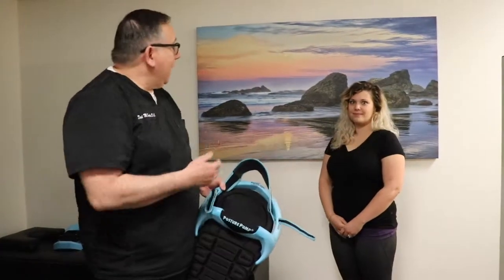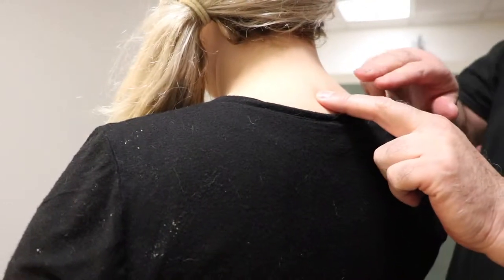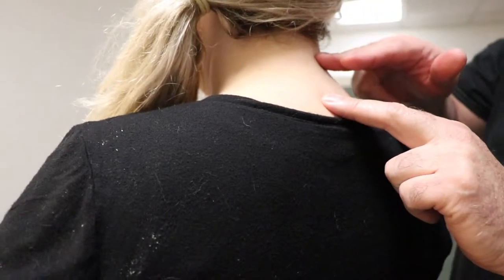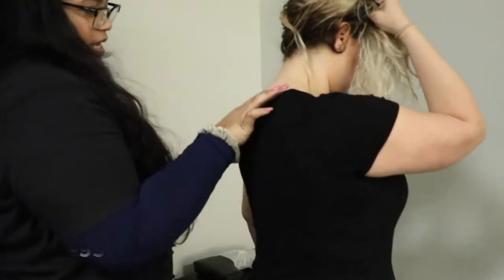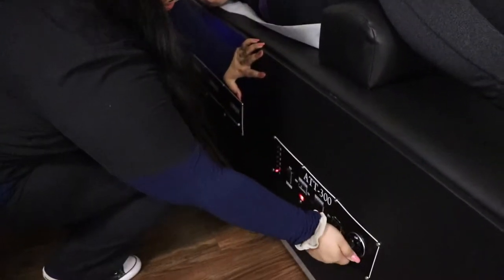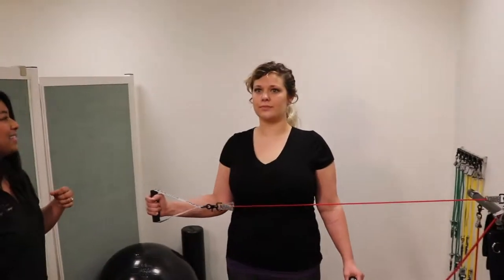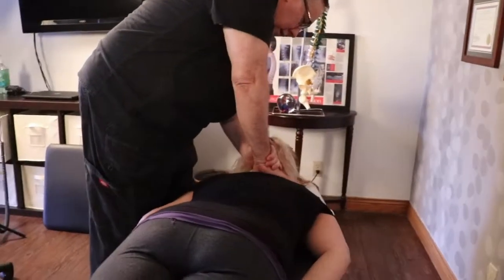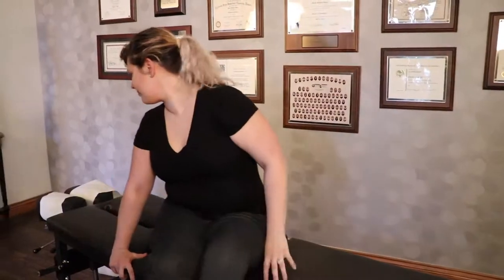Dr. Salse Shows You How To Get Relief From Headaches And Neck Pain At Home Without Drugs.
Ashley attributes her health challenges to her five years in the military and long hours studying in college.  Like many of our patients, she found out about us on Yelp and Google.  In her first week of care she is already noticing huge improvements in how she feels!

Featured in this video is our amazing team.  Maggie is a Chiropractic Assistant and holds a Bachelor's of Science in Biology.  Janine is also a Chiropractic Assistant with a Bachelor's degree from Cal Poly, Pomona.  But more impressive than their education, is their love and dedication to helping others.  When you come to our office, you will find a team of professionals who truly care about their patients above all else.

Our mission is to help as many families as possible with natural chiropractic care.  Too many people think the only solution to improving their health is medication.  Would you like to help us on our mission of spreading the word about natural health and healing?